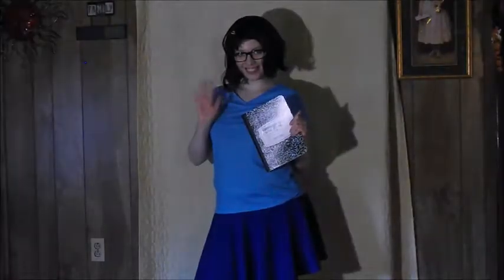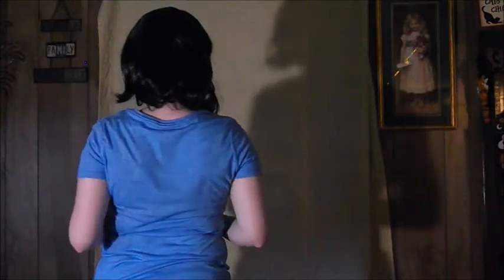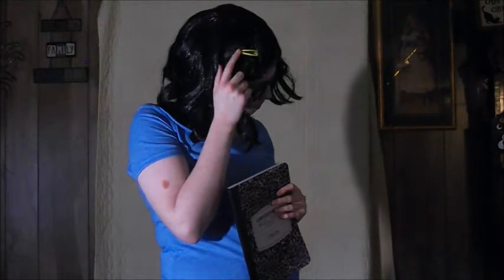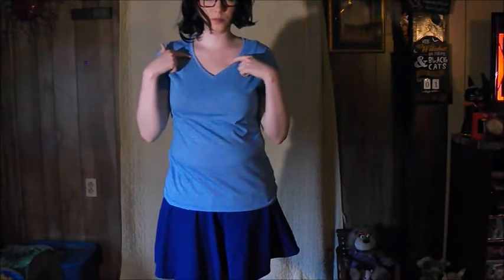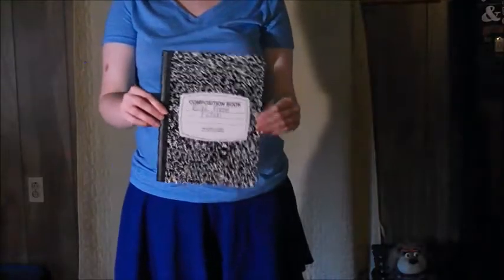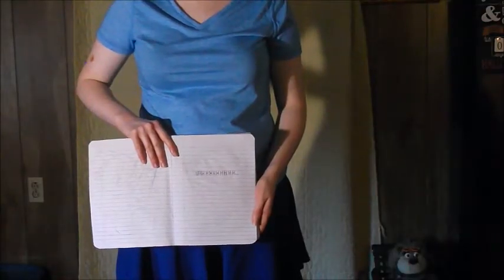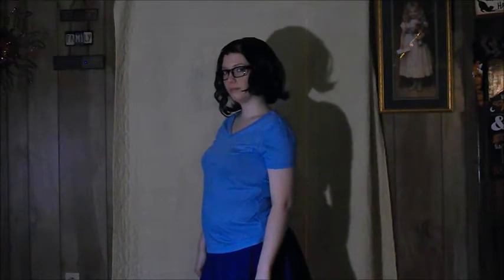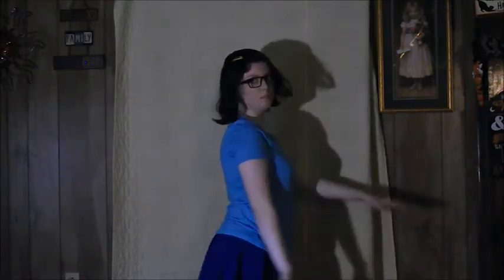Tina 🍔 Bob's Burgers 🍔 D.I.Y. | Halloween Costume 2017 ❤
My Halloween Costume 2017 ❤

If you're new to my channel, my name is Melanie. 😉